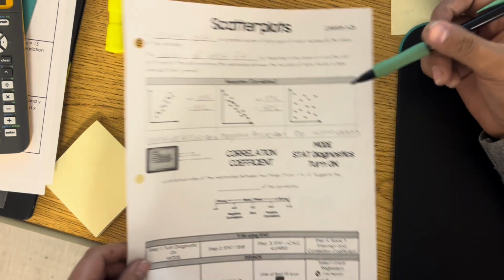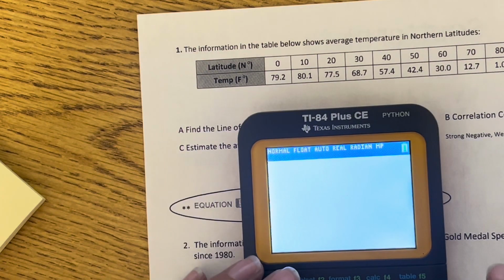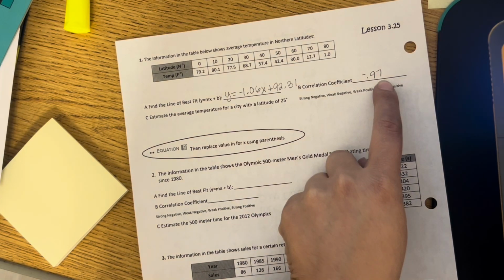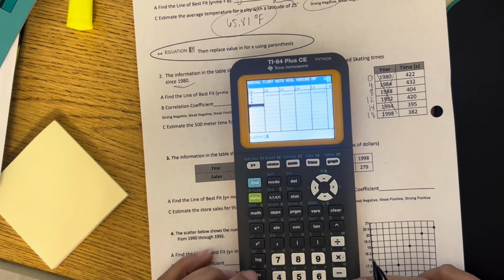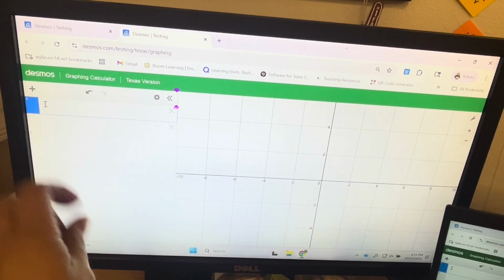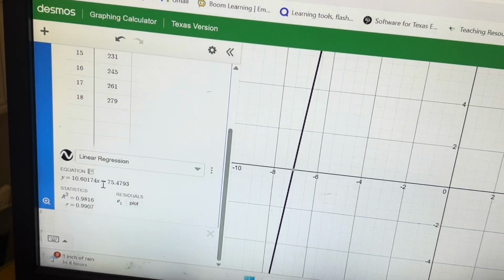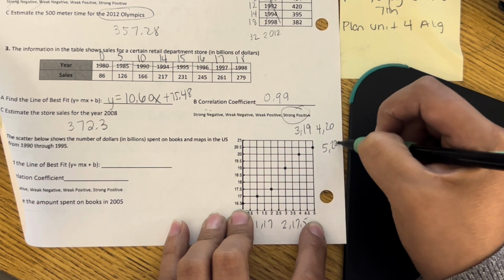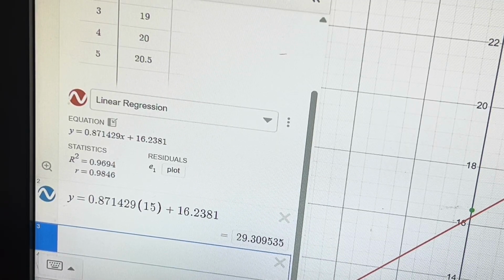Correlation Coefficient TI84 vs Desmos